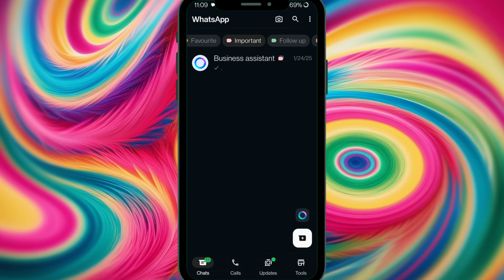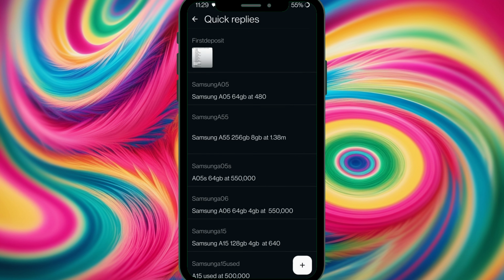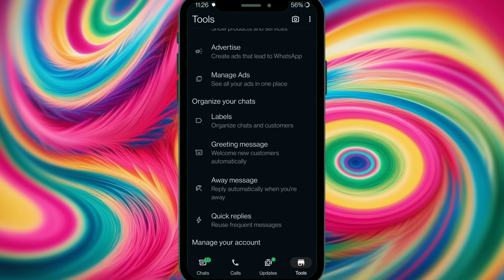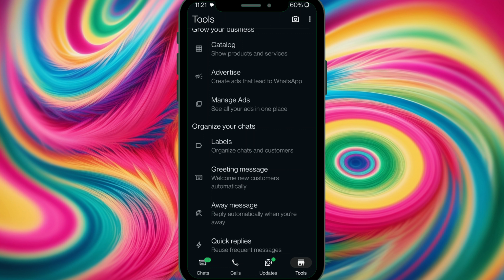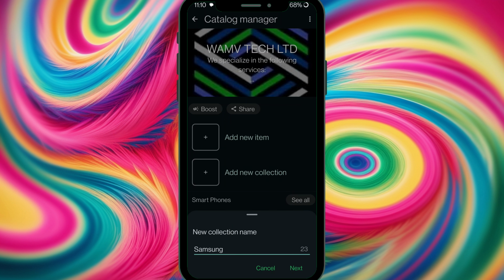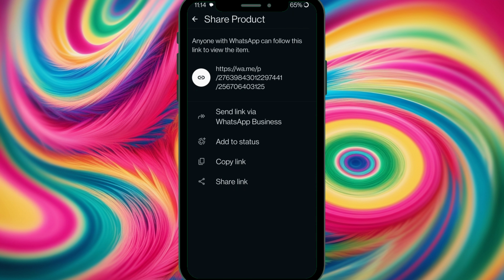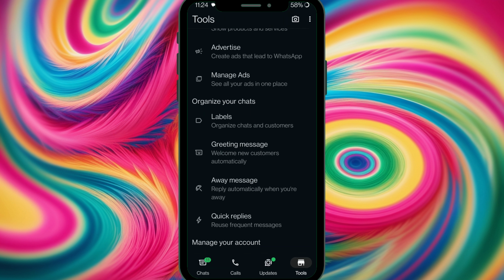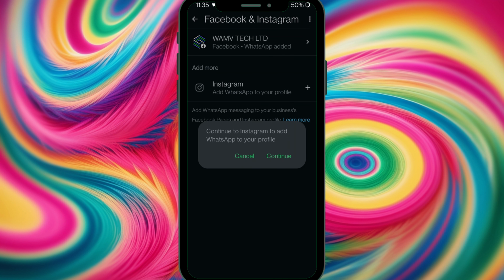Business tools in WhatsApp: Features, Tools & Pro Tips!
Are you using **WhatsApp Business** to grow your brand? 🚀 In this video, I’ll break down all the essential **features and tools** that can help you **boost sales, improve customer service, and automate messages** like a pro!

🔒 Stay Secure Online with NordVPN!
Protect your business and personal data with NordVPN – fast, secure, and reliable!

00:00 Introduction to WhatsApp Business: A Tool for Growing Your Brand and Increasing Sales
00:21 What is WhatsApp Business? A Free App for Efficient Customer Connection with Business-Specific Features
00:41 Setting Up Your Business Profile: Adding Essential Details like Name, Location, and Website Links
02:09 Quick Replies: Save Time by Creating Shortcuts for Frequently Asked Questions
03:59 Automated Messages: Setting Up Away, Greeting, and Instant Replies for Customer Communication
05:03 Advertisement Break: Recommending NordVPN for Online Security and Privacy
06:03 Organizing Chats with Labels: Categorizing Customers and Contacts for Better Management
07:03 Product Catalog: Showcasing Products and Services, Allowing Customers to Browse and Order
09:57 WhatsApp Business API: Advanced Features for Medium to Large Businesses with Chatbots and Automation
10:11 WhatsApp Payments: Accepting Payments Directly within WhatsApp for Smoother Transactions
10:23 Broadcast Lists and Groups: Sending Promotions and Engaging with Customers Effectively
10:40 Click to Chat Links: Generating Instant Chat Links for Websites, Social Media, and Ads
10:52 Analytics and Insights: Tracking Message Performance to Improve Engagement Strategies
11:08 Conclusion: WhatsApp Business as an Essential Tool for Customer Engagement and Product Showcase
11:21 Advertising with WhatsApp Business: Utilizing Catalog Items or Business Profiles for Ads on Facebook and Instagram
13:10 Final Thoughts and Call to Action: Encouraging Viewer Feedback and Subscription

- WhatsApp Business features
- WhatsApp Business tools
- WhatsApp Business tutorial
- How to use WhatsApp Business
- WhatsApp Business tips

**Secondary Keywords:**
- WhatsApp Business automation
- WhatsApp Business catalog
- WhatsApp Business messaging tools
- WhatsApp Business API
- WhatsApp Business marketing

- How to set up WhatsApp Business profile
- Best WhatsApp Business tools for small businesses
- WhatsApp Business tricks to grow your brand
- WhatsApp Business vs WhatsApp Messenger
- How to automate WhatsApp Business messages